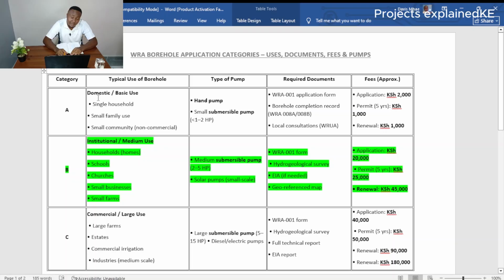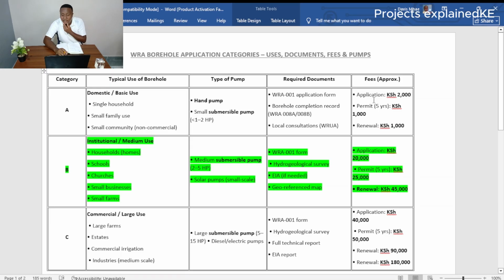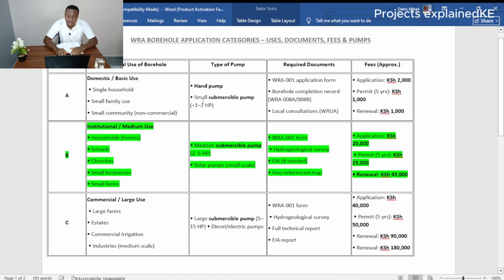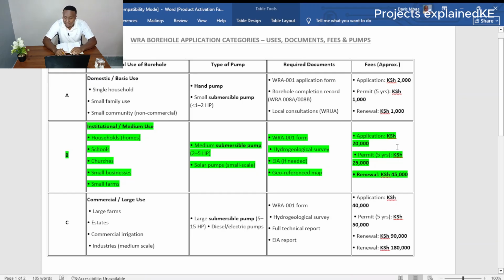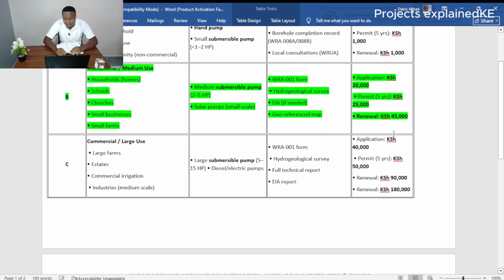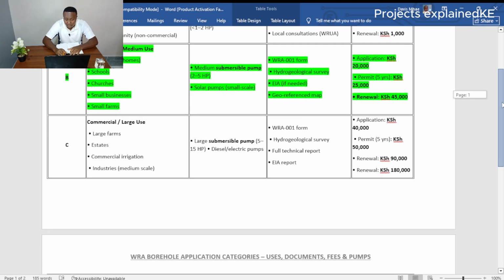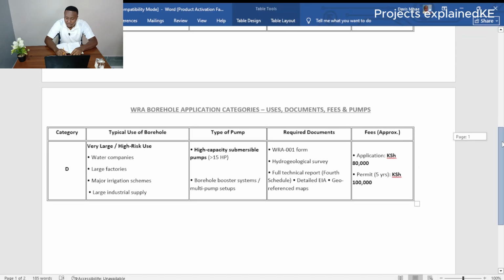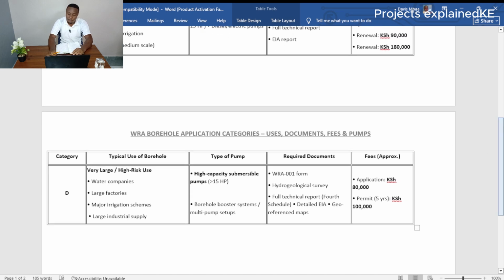PERMITS / LICENSE YOU NEED TO DRILL A BOREHOLE IN KENYA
Planning to drill a borehole in Kenya? Learn the mandatory WRA documents & requirements you must have before applying for borehole authorization. Avoid delays & rejections by knowing exactly what the Water Resources Authority needs. Watch now to get the complete borehole application guide, tips, and checklist for a smooth approval process!"